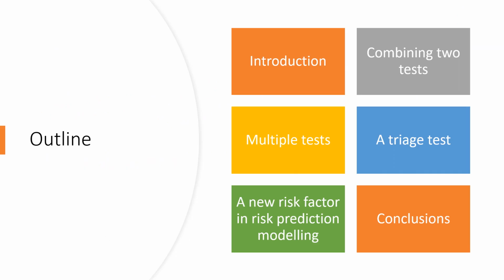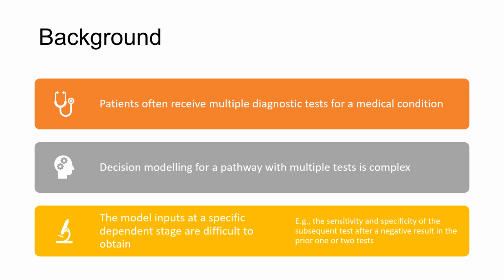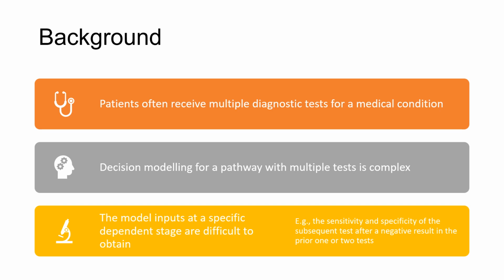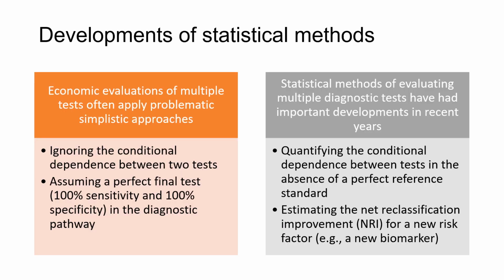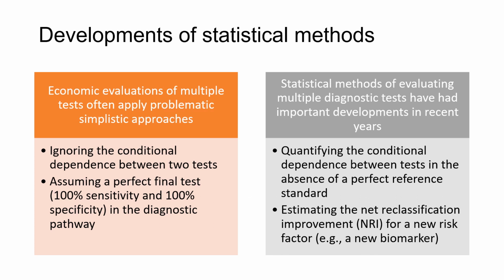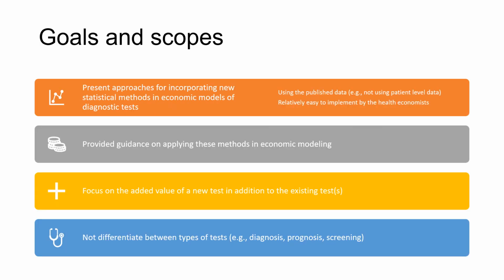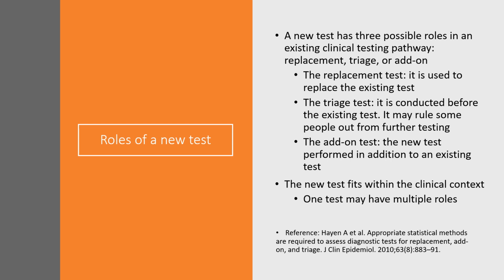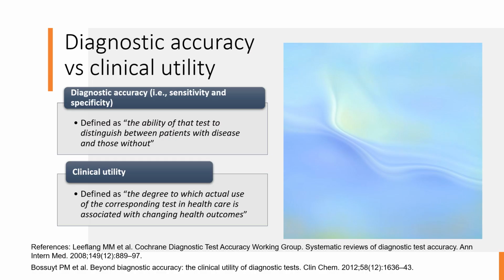Developing Economic Models for Multiple Diagnostic Tests: Introduction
Citation: Xie X, Tiggelaar S, Guo J, Wang M, Vandersluis S, Ungar WJ. Developing Economic Models for Assessing the Cost-Effectiveness of Multiple Diagnostic Tests: Methods and Applications. Med Decis Making. 2022 Oct;42(7):861-871.